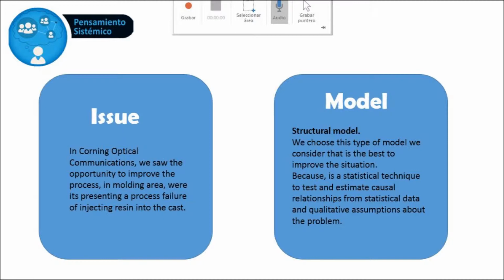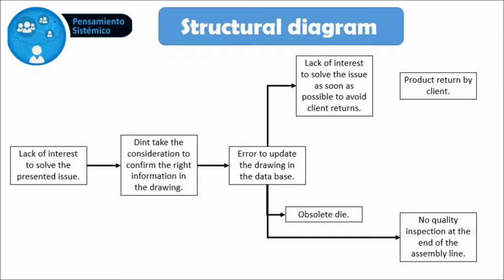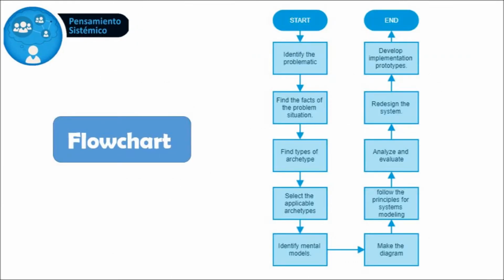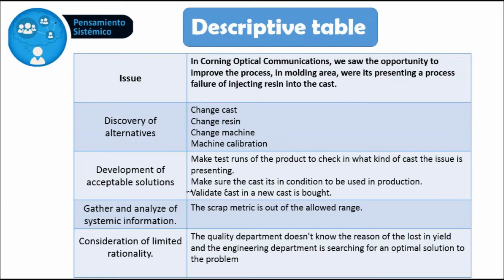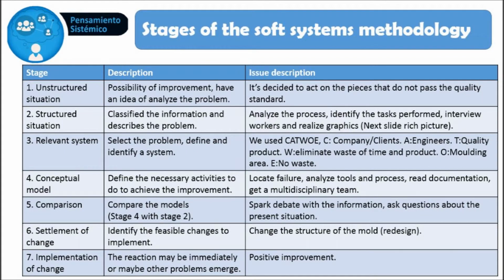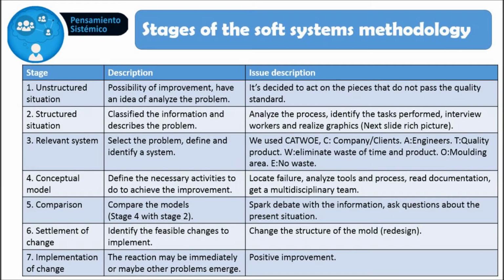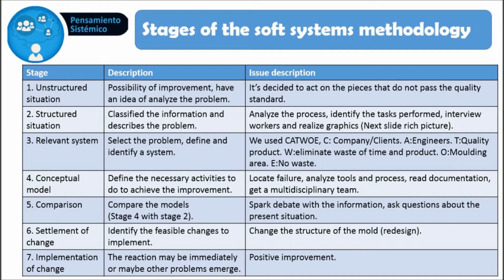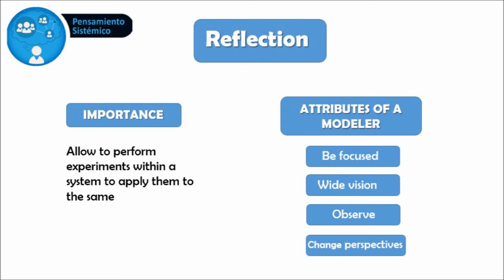Evidencia 2 Pensamiento Sistemico